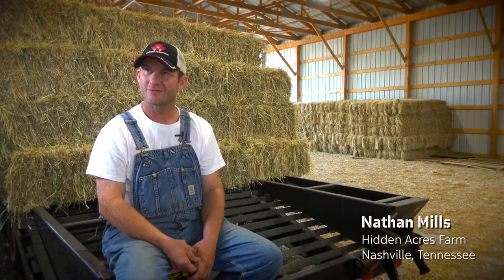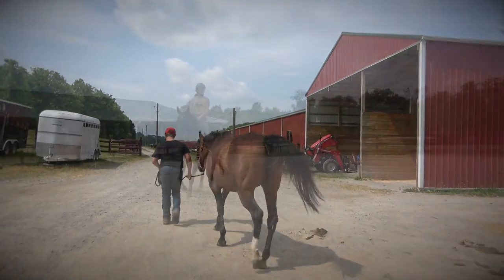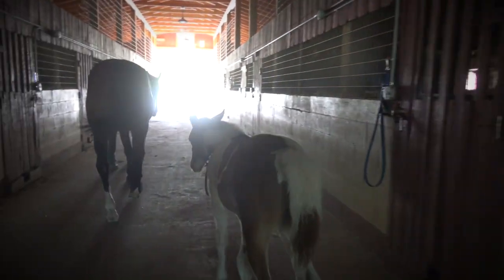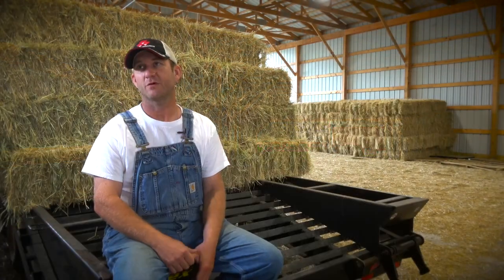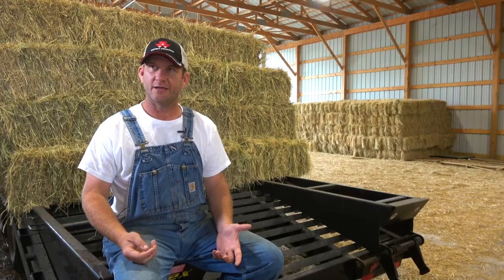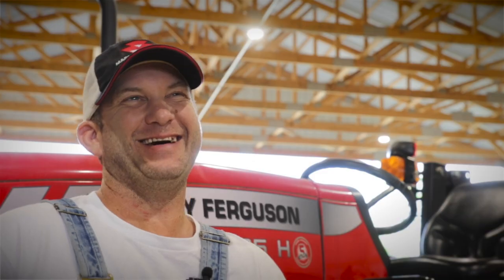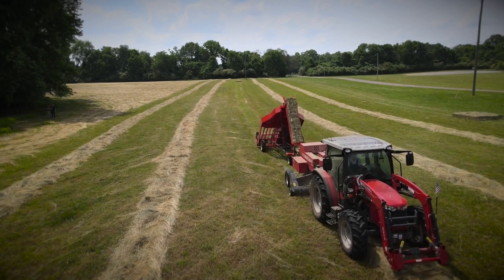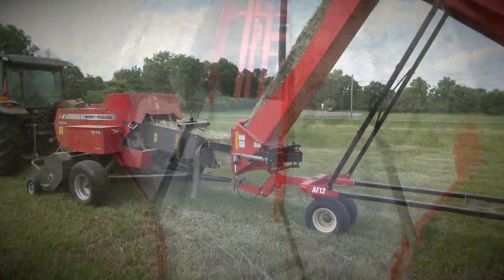Making Hay in the Music City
This horse boarder and hay grower has some unique urban farming challenges, but experience and equipment help him get the job done.